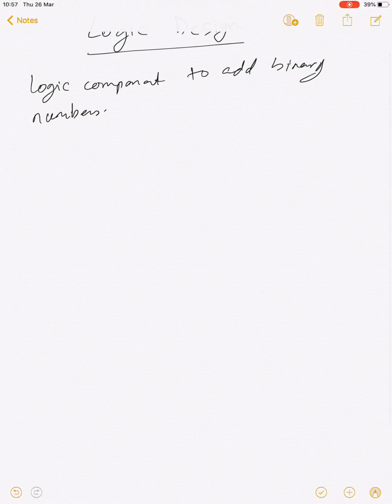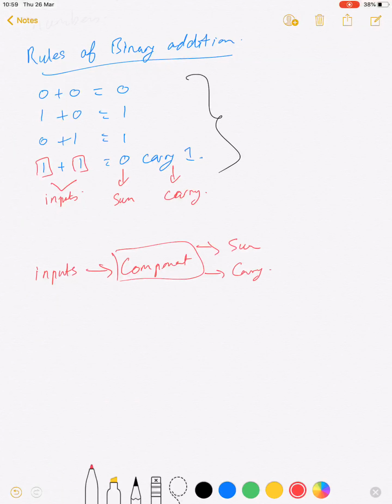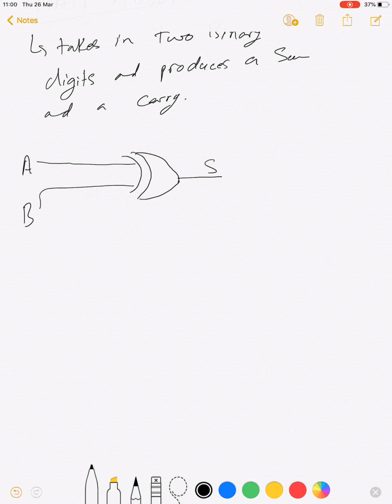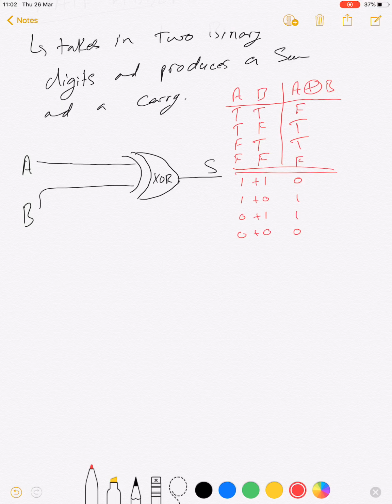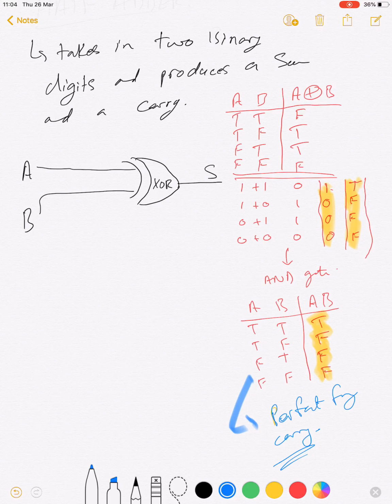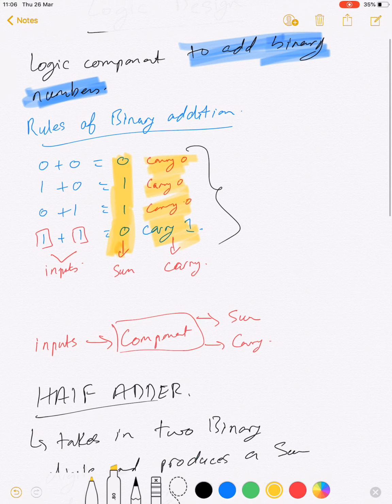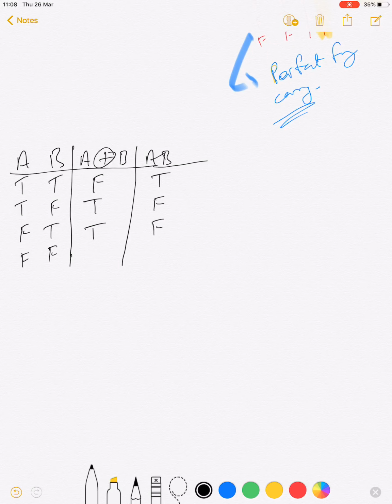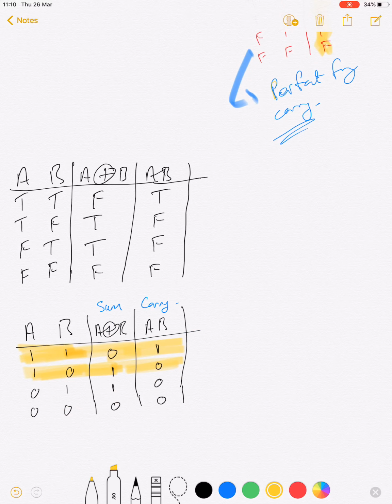Computer Architecture:exploring a half Adder circuit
Exploring a half Adder circuit